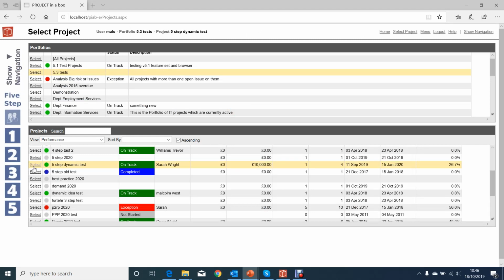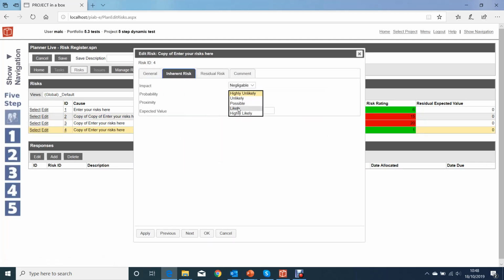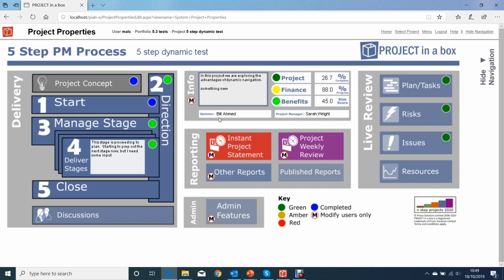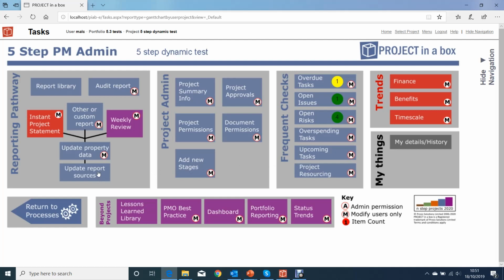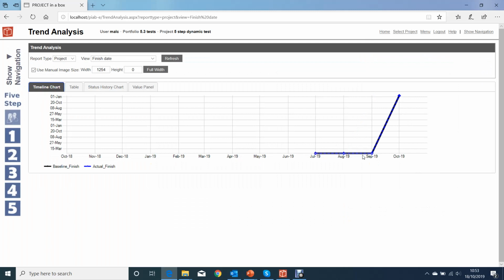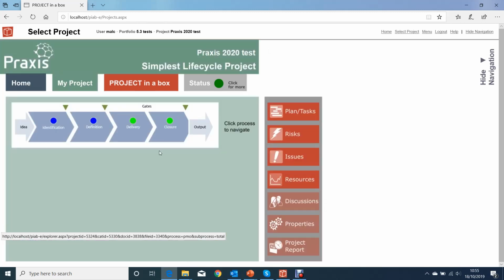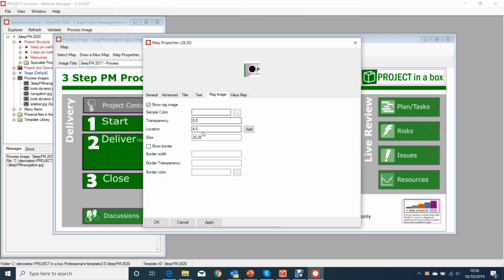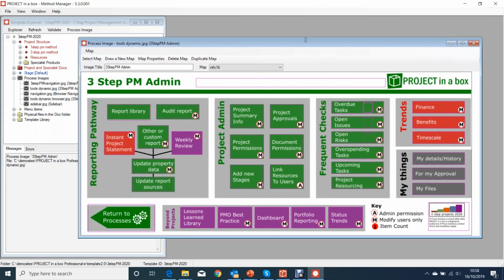PROJECT in a box platform 5.3 release - Dynamic Navigation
We are delighted to announce the release of PROJECT in a box version 5.3.

This video shows you around the significant enhancements to dynamic navigation including the new info panels which enable you to display project metrics right onto your navigation diagrams.  Also extended navigation options enabling you to focus users with one click right to the piece of analysis you want them to see.

This is part two of a four part series on the new capabilities: